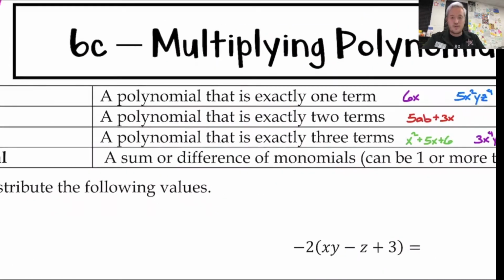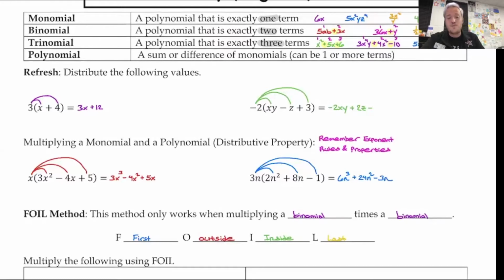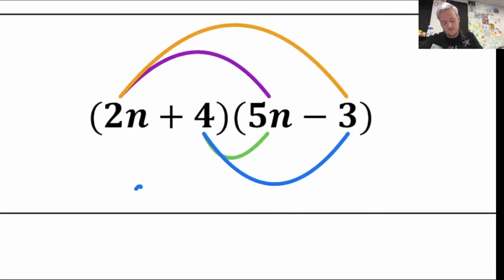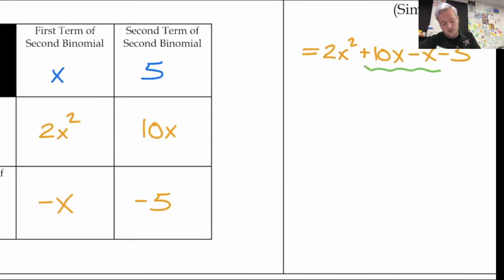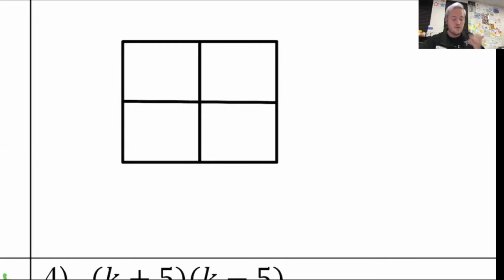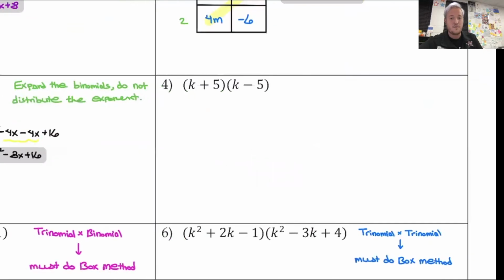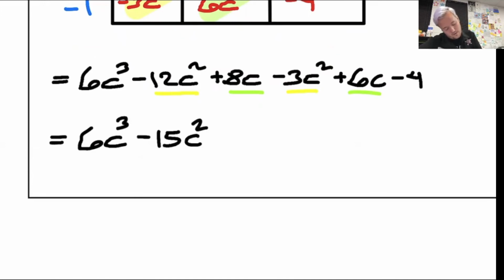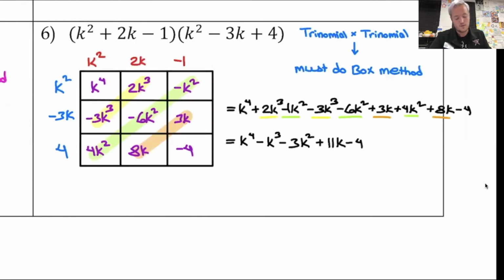Multiplying Polynomials (Double Distribution & Box Method)